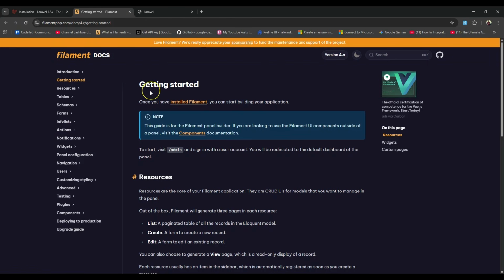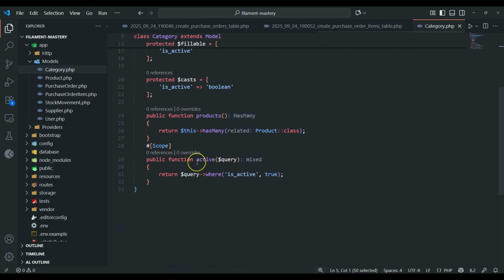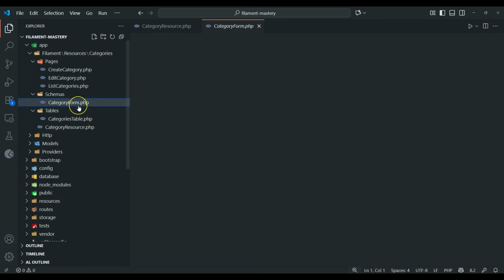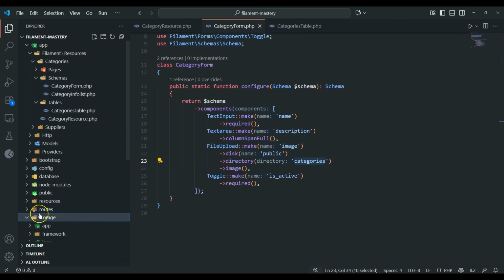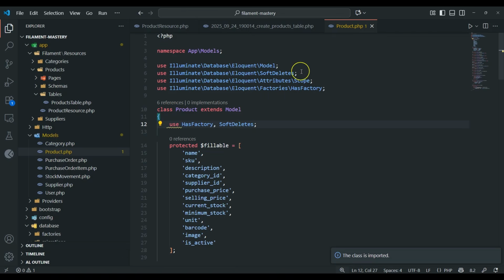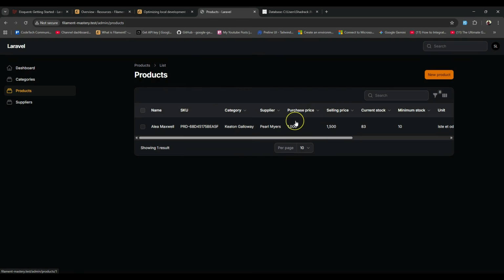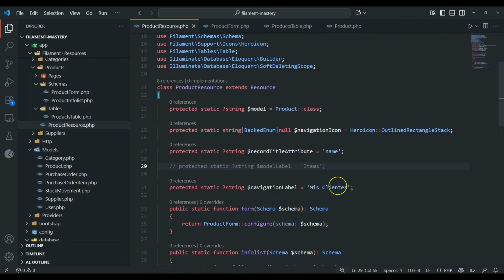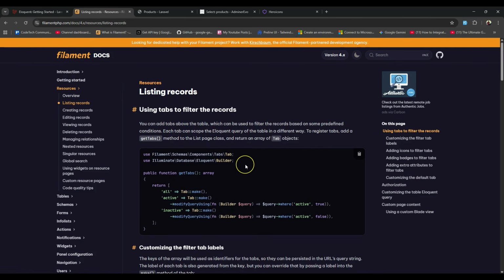Introduction to Resources - FilamentPHP v4 Mastery: Build Laravel Admin Panels | part #2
Welcome to the first episode of my FilamentPHP v4 tutorial series!
In this video, I’ll walk you through everything you need to get started with Filament v4 in Laravel 12.

# What we’ll cover in this video:
- Resources in details
- Database setup for an Inventory Management system
- Auto generating tables and forms for your resources using command ( --generate )
- Handling soft-deletes in filament PHP
- Hiding form fields basing on operation

# Resources :-
Are static classes that are used to build CRUD interfaces for your Eloquent models. They describe how administrators should be able to interact with data from your app using tables and forms.

This series is perfect if you want to build modern, admin dashboards and management systems using Laravel + Filament.

# Timestamps:
0:00 Introduction & previous video recap
3:51 Introducing Filament Resources & database setup for an Inventory Management Application
24:27 Creating your first Resource, setup the record title attribute for global search
33:38 Generating resources with Tables and Forms basing on columns you define in Model & Migrations, Introducing Forms and Tables customization.
53:29 Handling soft-deletes in filament PHP
1:11:15 Hiding form fields basing on operation
1:13:51 Understanding other useful resource features